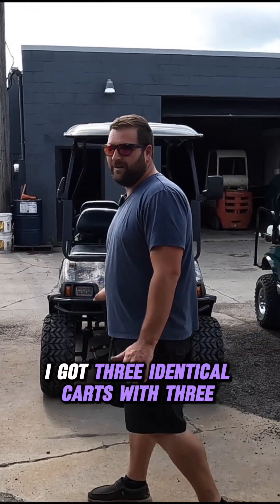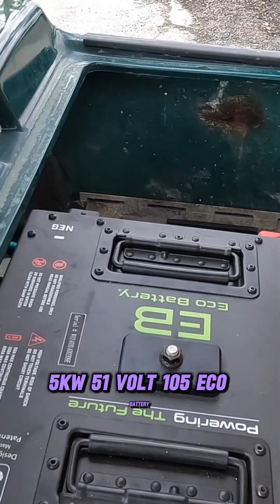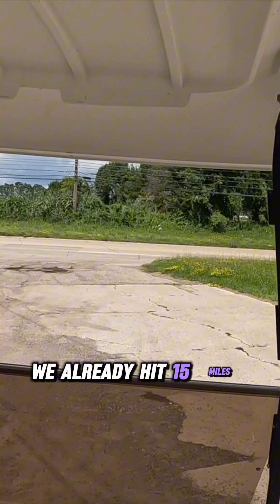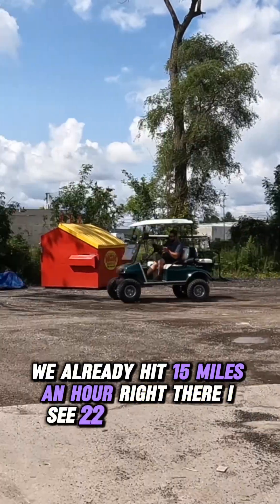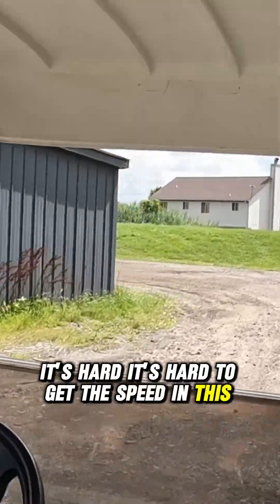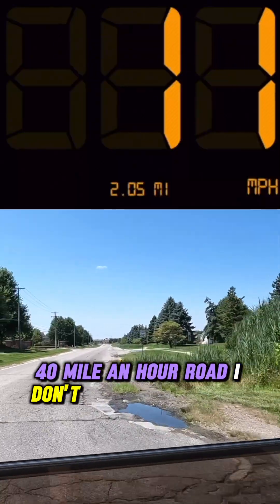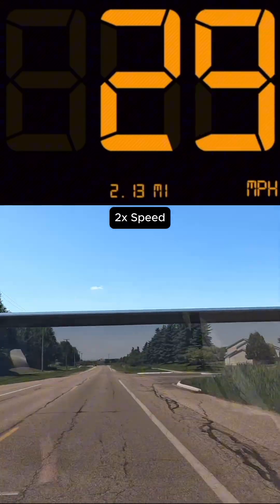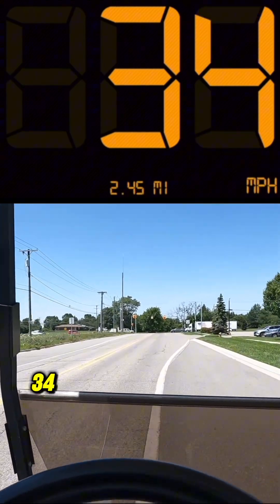Lithium Test Part 3: 105 ECO Lithium Battery, Navitas 600 AMP Controller, and AC Conversion!!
Full Breakdown of all 3 carts on the channel!!